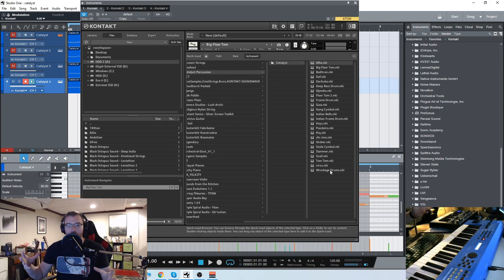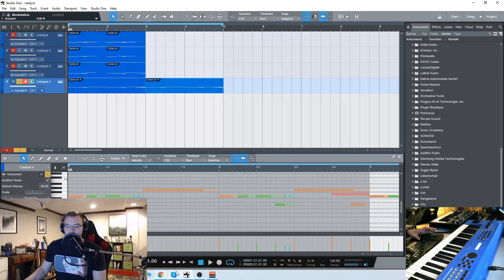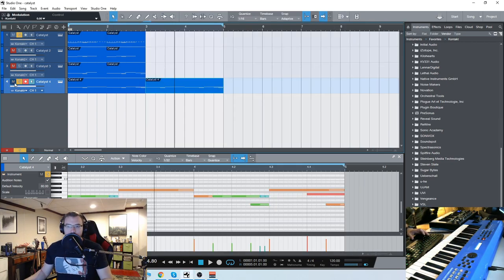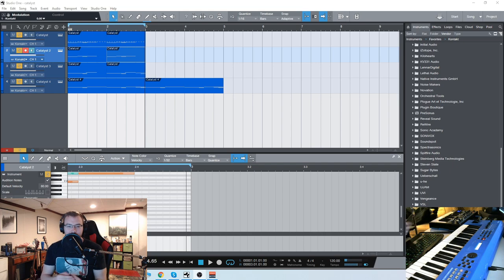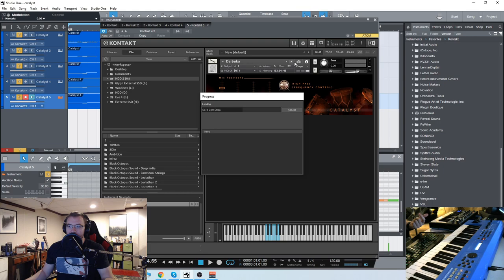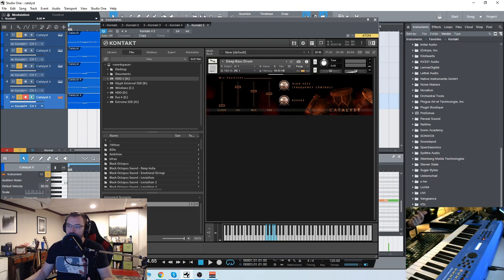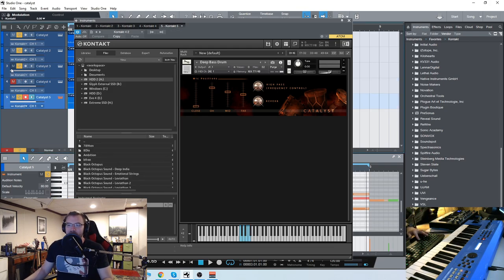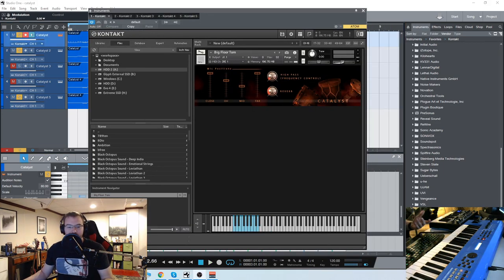Checking Out Catalyst Cinematic Drums by Aria Sounds!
Aria Sounds Catalyst is a complete cinematic percussion toolkit for Kontakt Full.

Each instrument has been meticulously sampled with four separate mic positions, which means you have ultimate control over your sound. For highly detailed, dry, and intimate sounding drums, turn up the close mics only.

If you want more width and room to them, simply dial in the remaining mic signals until you get a sound that is perfect for your track. The interface is super easy to use, and having multiple mic positions goes a LONG way into capturing the depth and realism of these instruments and tailoring them to fit in your mix perfectly.

You can also simply use the close mics and send them to a reverb of your choice, so they blend in perfectly with the rest of your sample libraries. In the video today, we’ll take a listen to some of the different drums, and you can get a taste for the overall sound and detail present in the samples.

Layering them all together will give  you a bigger sound, and you can use them in any genre, though they are best for cinematic music and realistic orchestral productions.